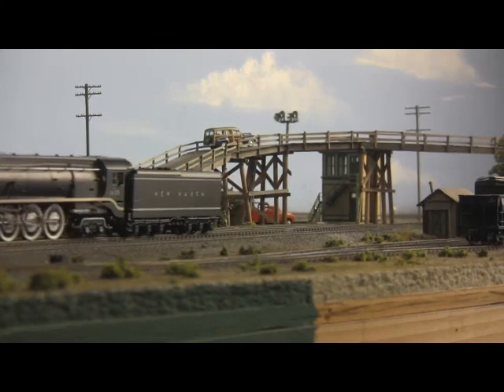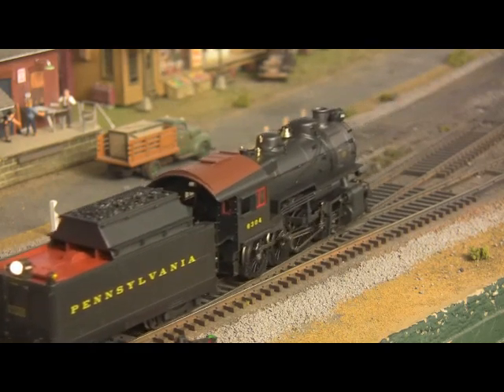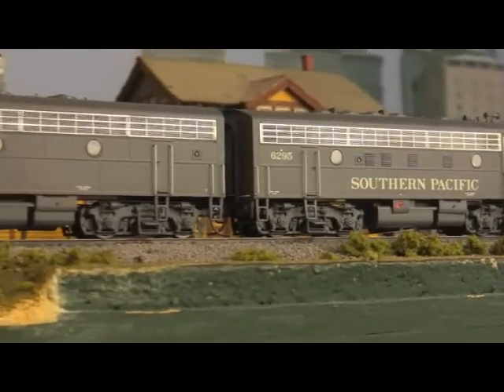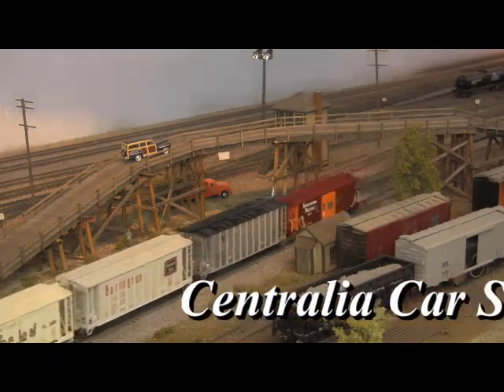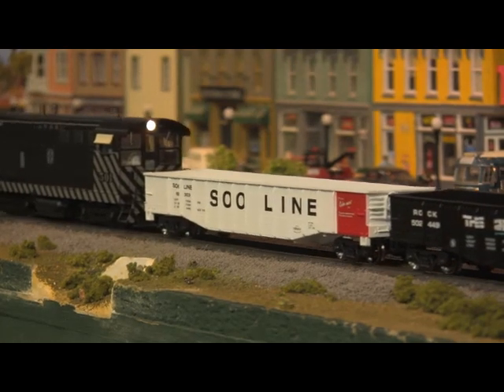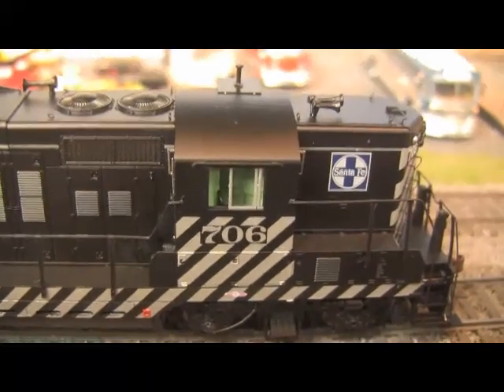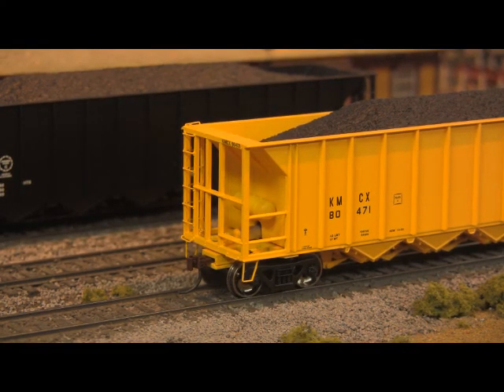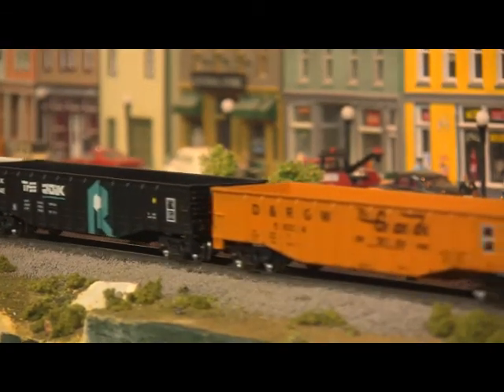Rogers Railroad Junction October 2014 Video